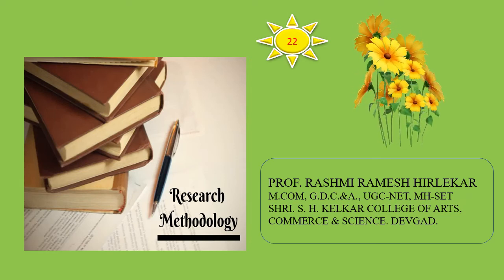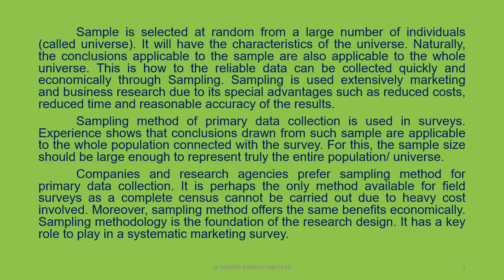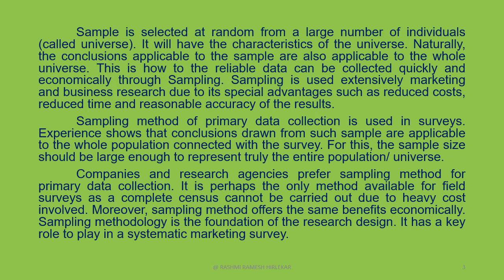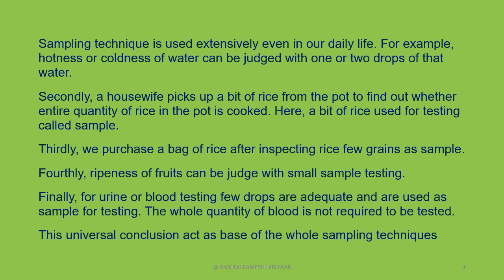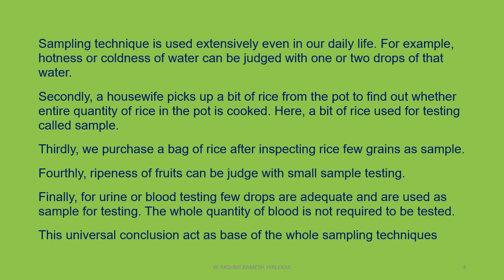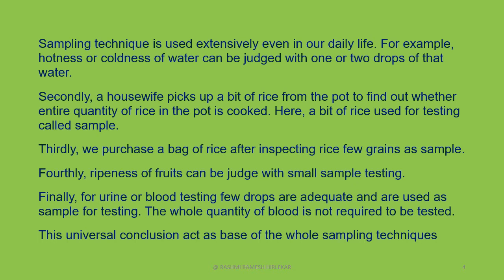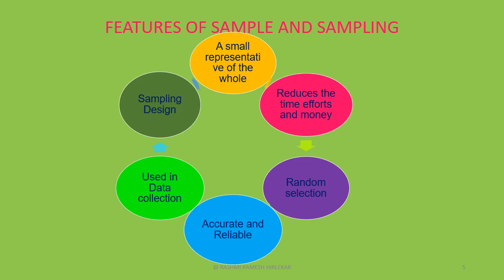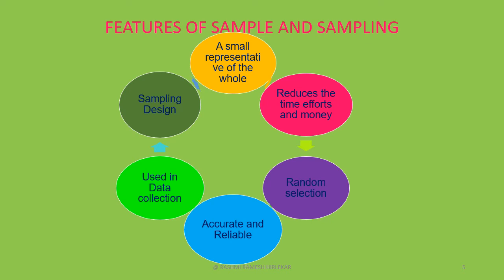Features of Sample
Hello everyone today we will learn Features of Sample